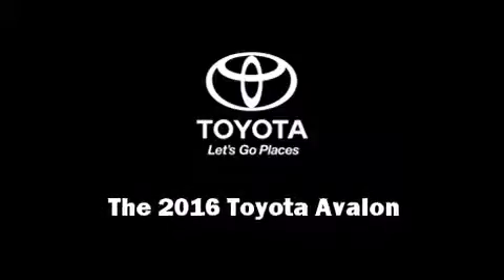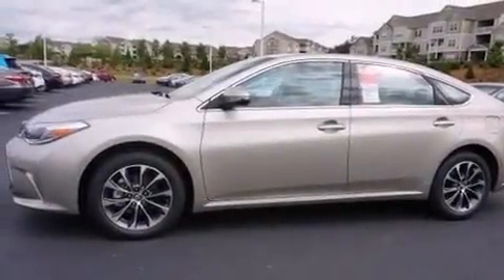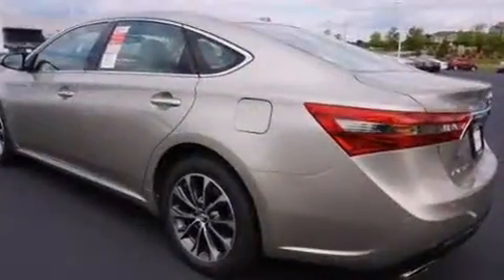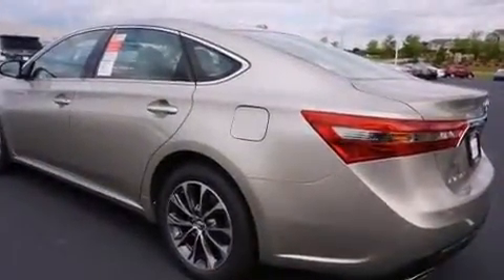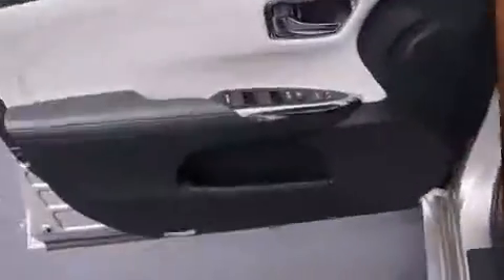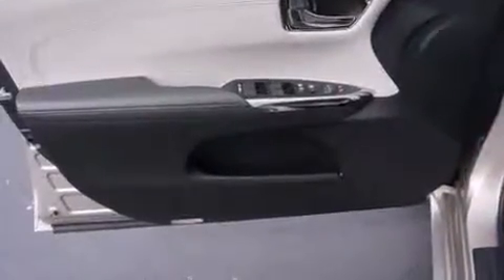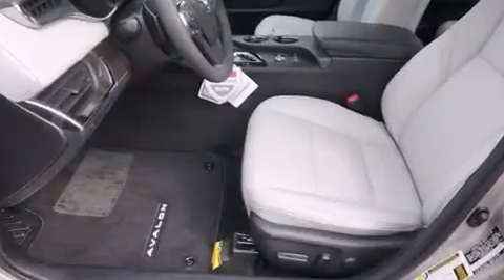2016 Toyota Avalon XLE in Macon, GA 31210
Butler Toyota
4580 Riverside Drive

Introducing the 2016 Toyota Avalon. This 4 door, 5 passenger sedan offers the latest in technological innovation and style. Under the hood you'll find a 6 cylinder engine with more than 250 horsepower, and for added security, dynamic Stability Control supplements the drivetrain. Top features include leather upholstery, 1-touch window functionality, a power seat, an outside temperature display, tilt and telescoping steering wheel, power door mirrors and heated door mirrors, an overhead console, and power windows. Premium sound drives 8 speakers, providing you and your passengers a sensational audio experience. Take assurance in side curtain airbags, providing head protection in the event of a severe collision. Our sales reps are knowledgeable and professional. We'd be happy to answer any questions that you may have. We are here to help you.